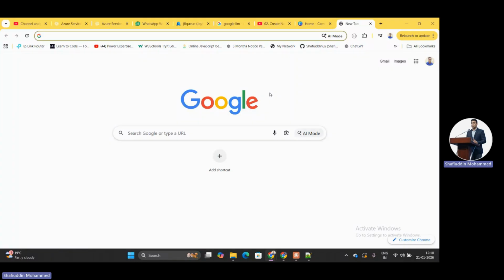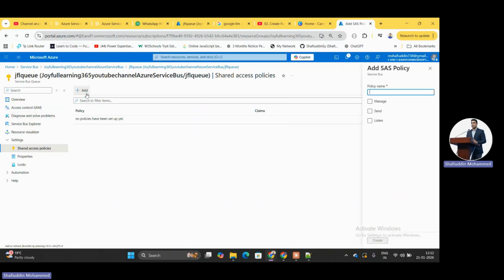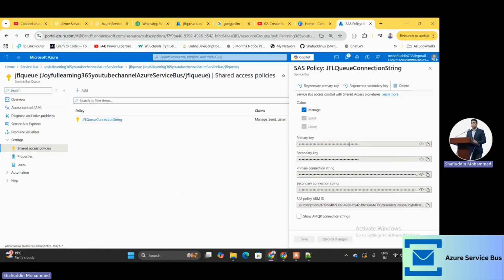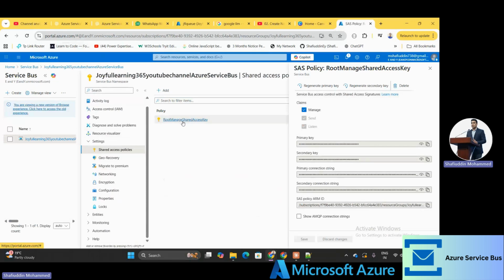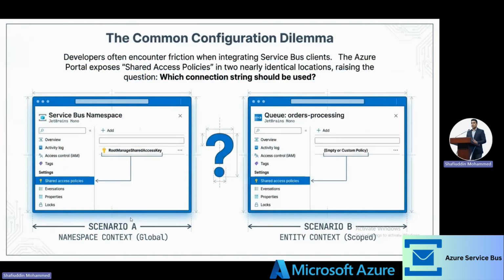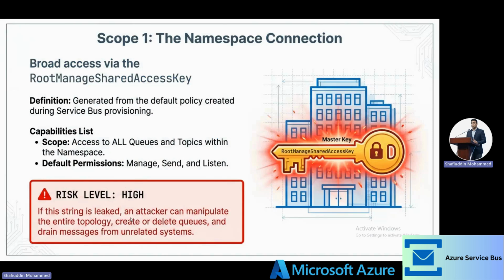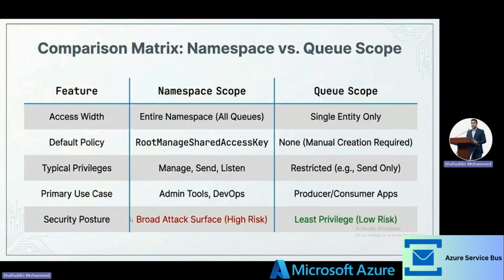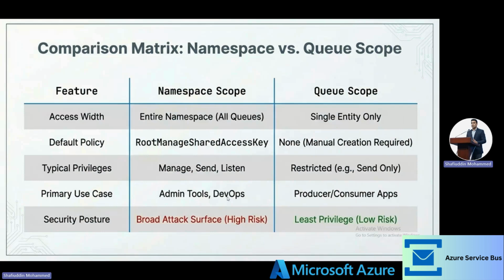How to Create Connection String of Queues in Azure Service Bus | Part 4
In this Part 4 tutorial of the Azure Service Bus series, you will learn how to create and use a Connection String for Azure Service Bus Queues.

This video explains:

What is a Connection String in Azure Service Bus

Difference between Namespace-level and Queue-level connection strings

How to generate Shared Access Policy (SAS)

Required permissions (Send, Listen, Manage)

How to securely use connection strings in Azure Functions, Dynamics 365 CRM, Power Automate, and Logic Apps

This tutorial is highly useful for Azure integration developers, Dynamics 365 CRM consultants, and Power Platform professionals.